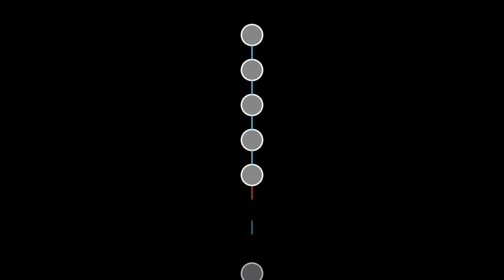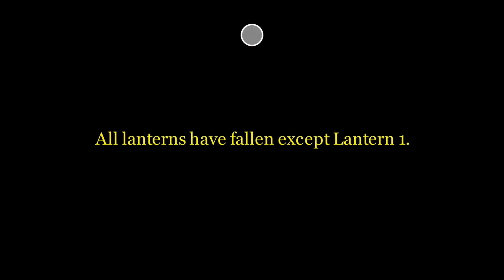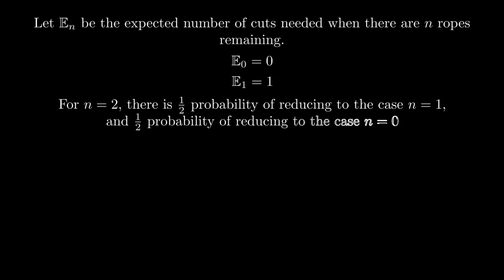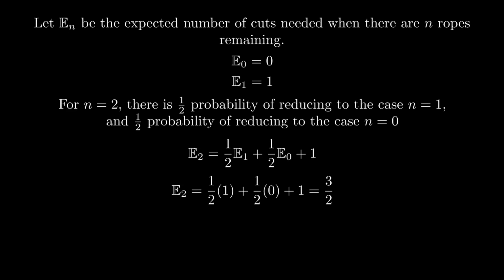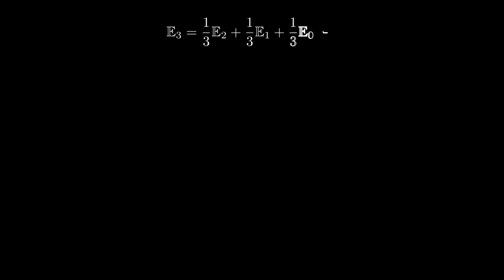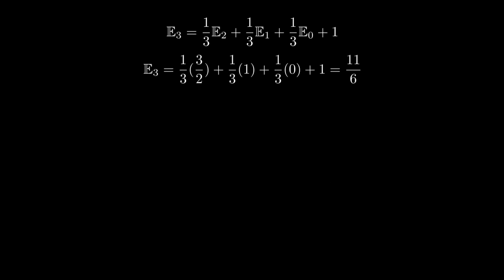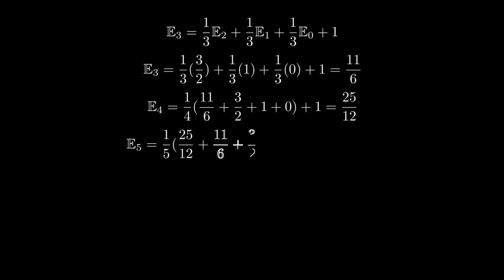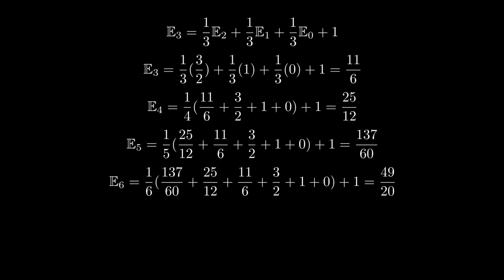Solve This Expected Value Problem - Cutting Lanterns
Seven lanterns are hanging in a vertical line from a tall pole, connected to each other by ropes. Lantern 1 is attached directly to the pole at the top, and Lantern 7 is closest to the ground. At each time step, one of the remaining ropes is selected and cut. When a rope is cut, all lanterns below it fall and break. What is the expected number of cuts until only Lantern 1 remains?

0:00 Problem
0:57 Solution
2:14 Further Question